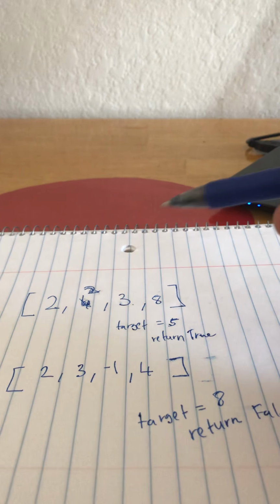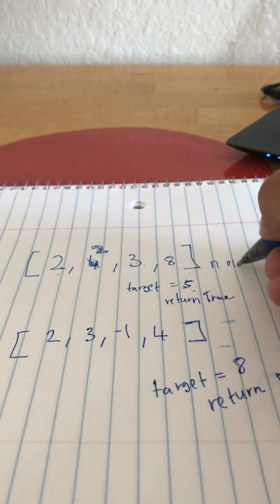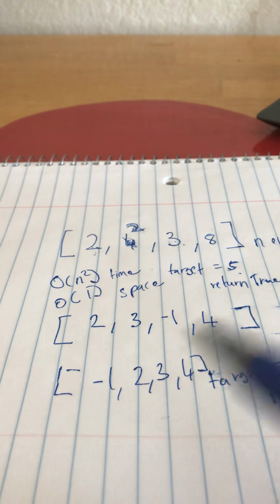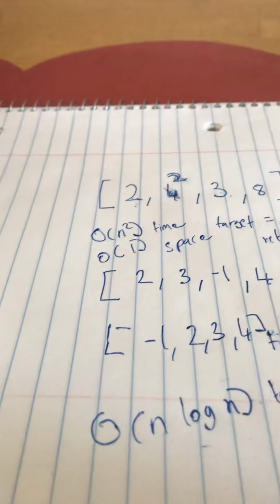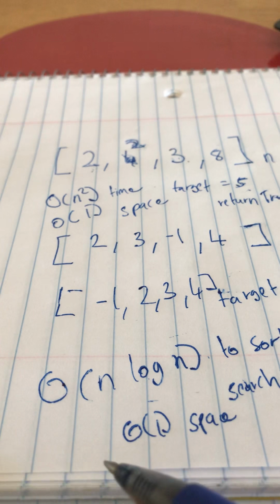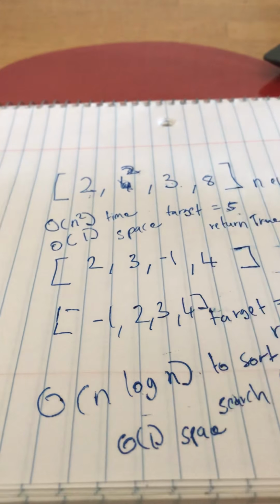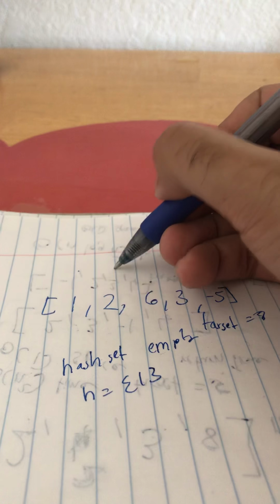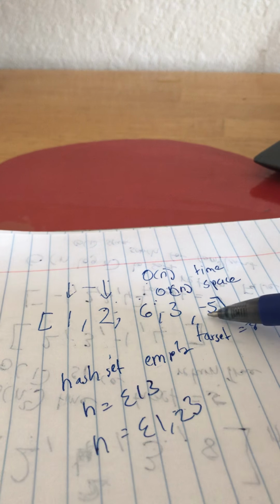2 sum problem explanation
I go over some approaches to solve the 2 sum problem